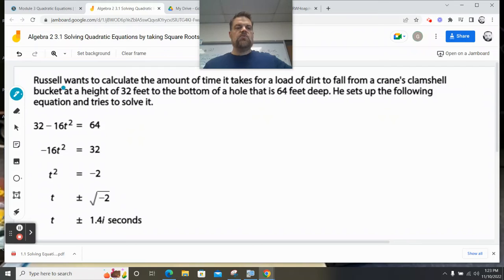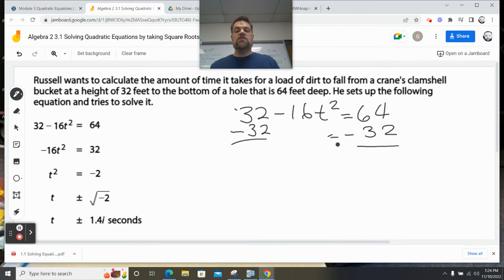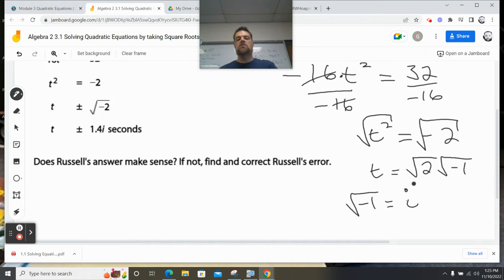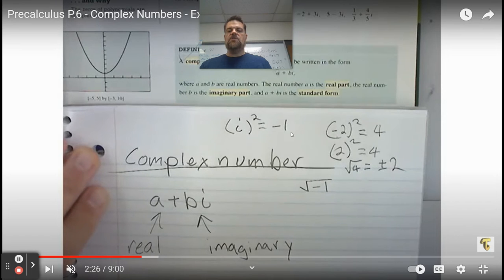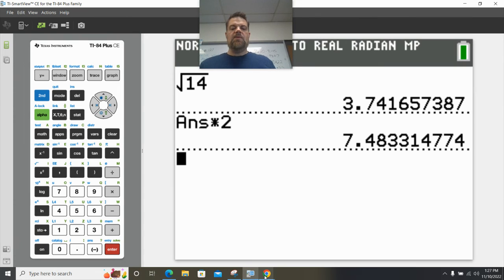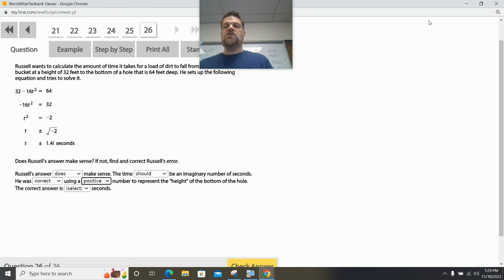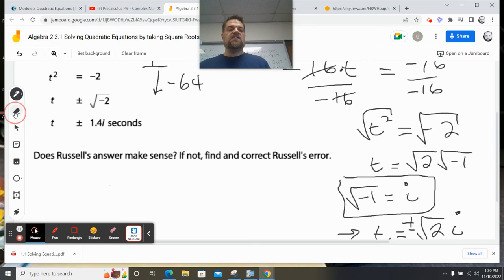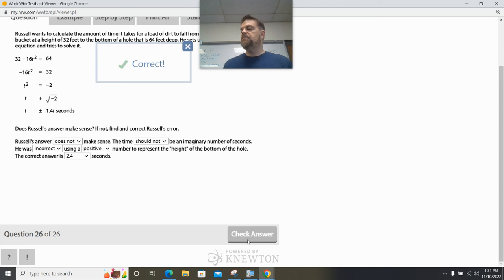Algebra 2 3.1 Solving Quadratics with Square Roots Problem 26